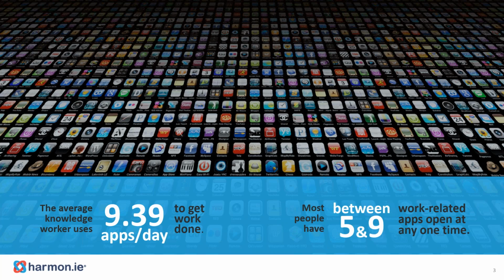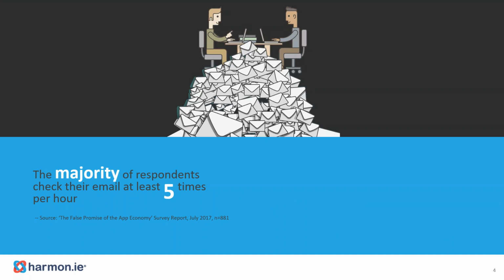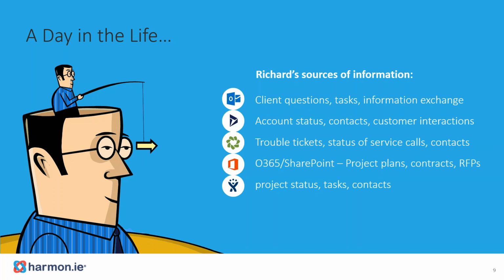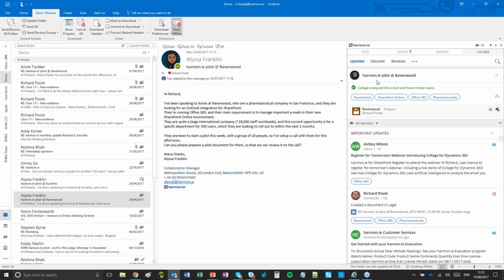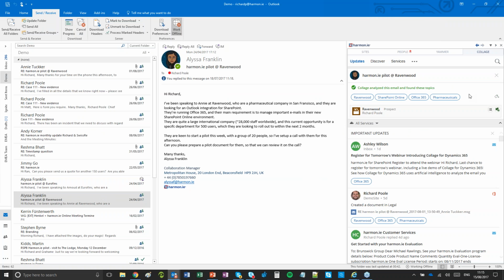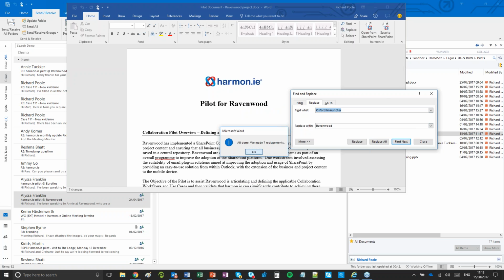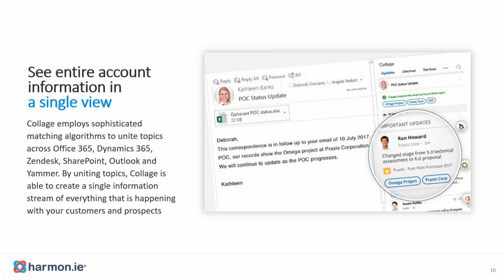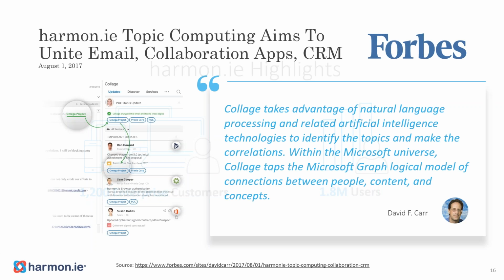Humanizing Case and Account Management using Dynamics 365 and SharePoint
With Collage inside -  see your entire account information in a single view,  manage customer related documents in SharePoint, and take action directly from your email client.